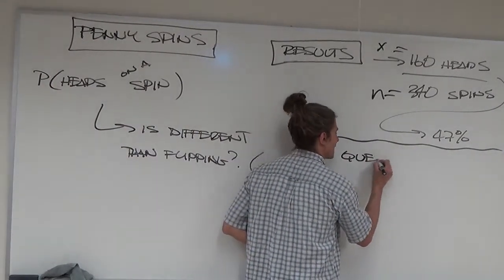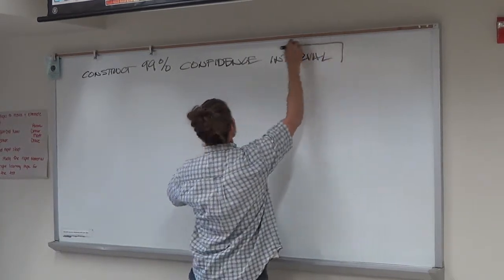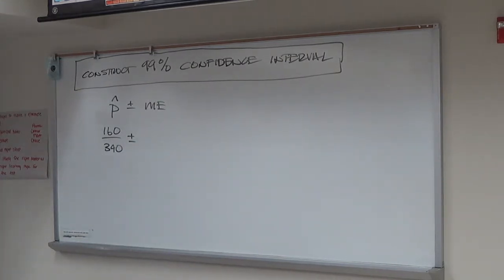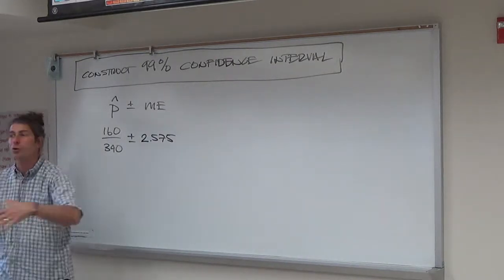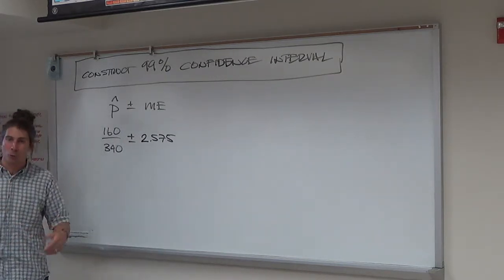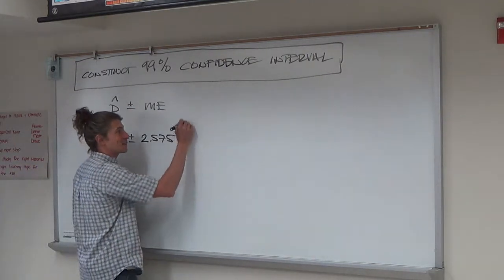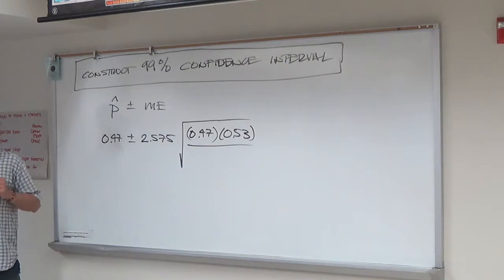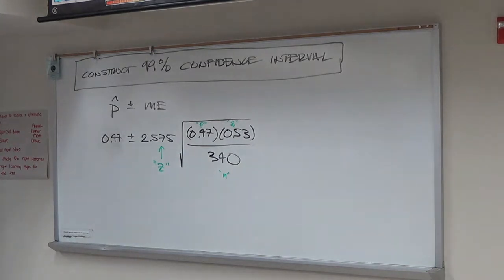4.8.14 (Estimating a Single Proportion - part 4)